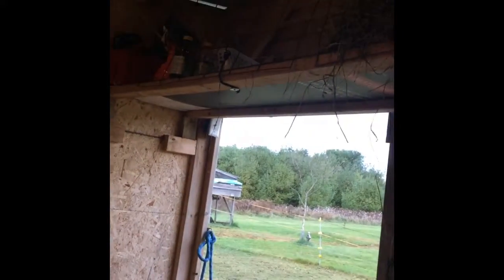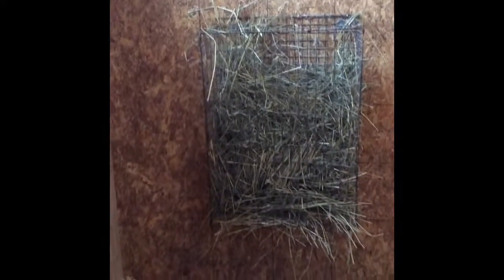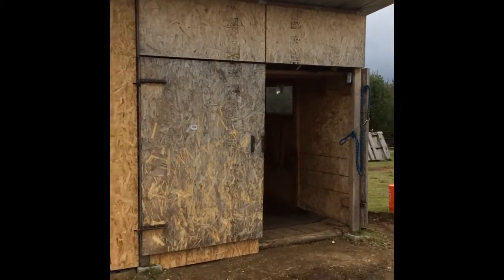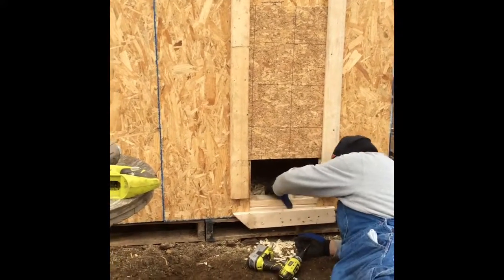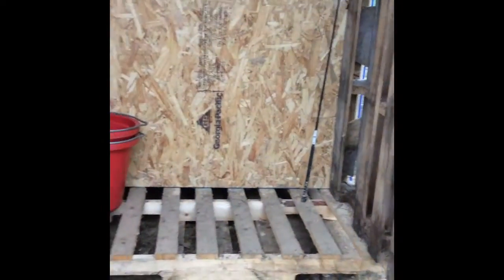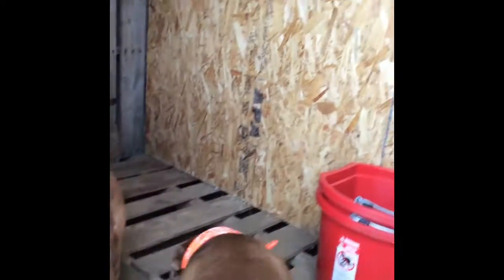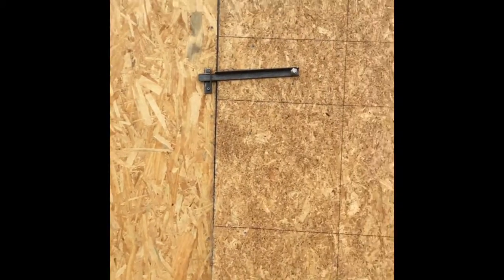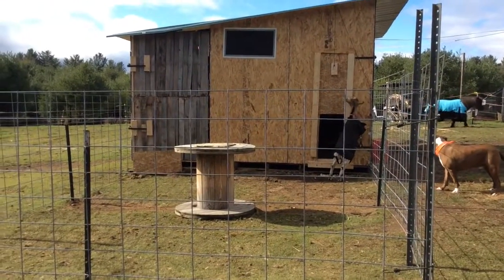Building of the Goat Shed Oct 2015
The building of the Goat Shed